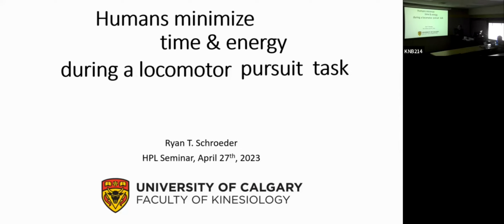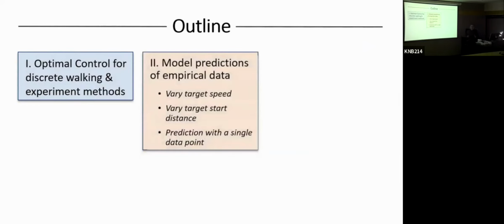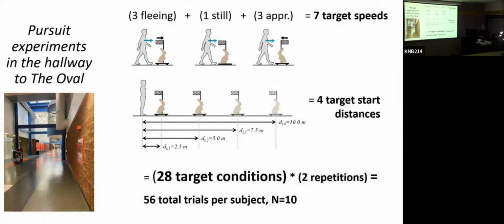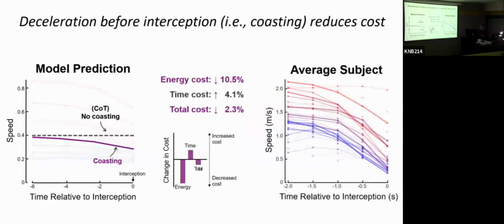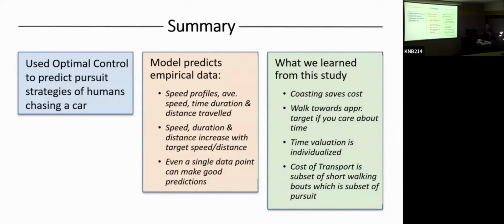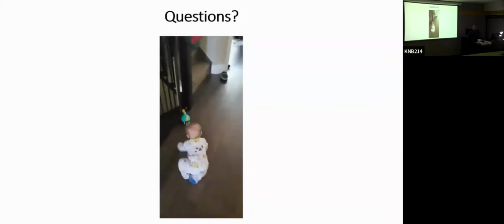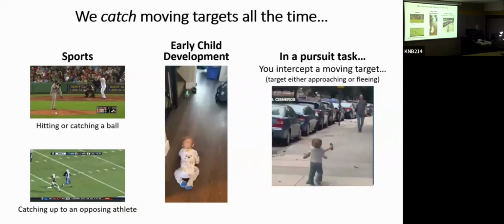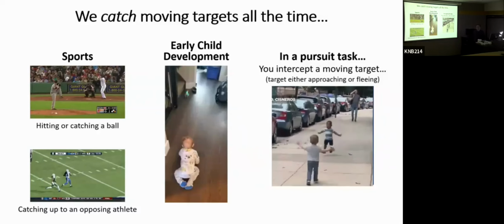Humans minimize time and energy during a locomotor pursuit task. By Dr. Ryan Schroeder